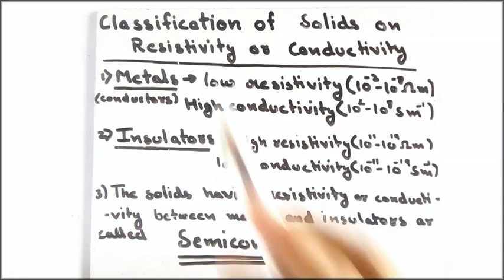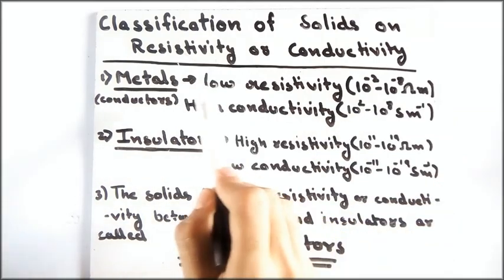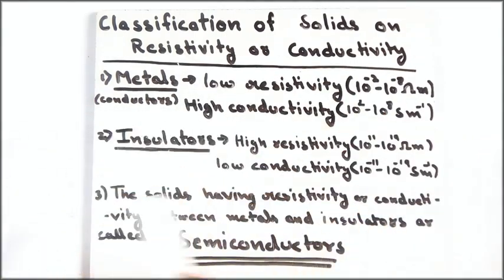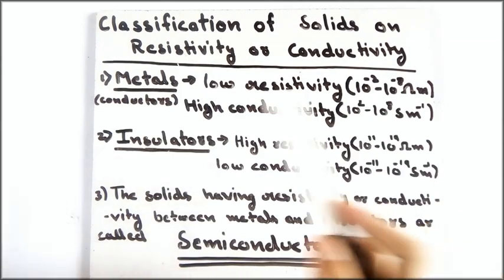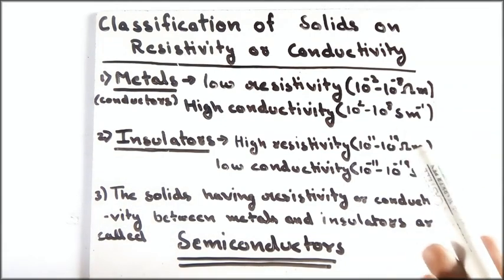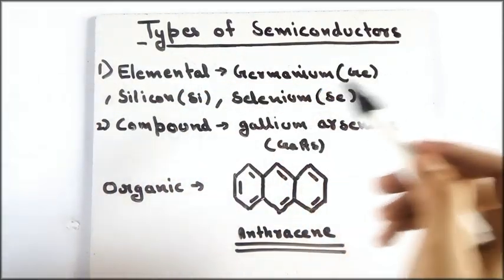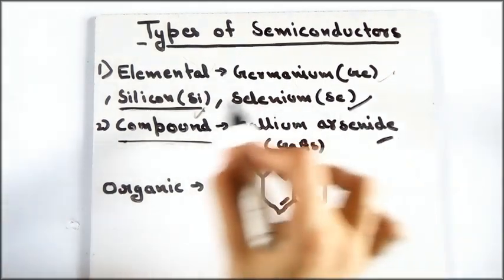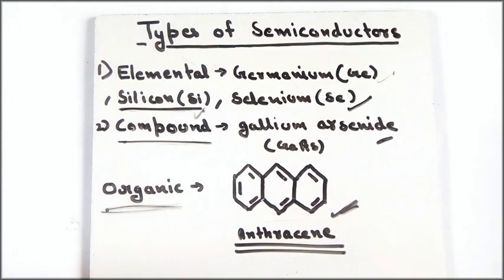What are Semiconductors and their Types | Classification of solids on the basis of conductivity.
What are Semiconductors and their Types
In this video we will learn about the classification of solids on the basis of conductivity and resistivity.In learning this we will learn about that are semiconductors.
check out these amazing books to read if you like maths and science
read all these 3 books to become a extraordinary smart person!
THE BEST BOOK ON PHYSICS[The feynmen lectures on physics] compacts down the 200 year knowledge on physics in 1